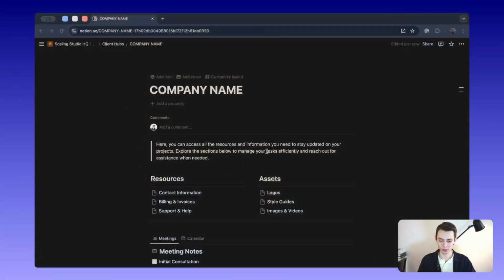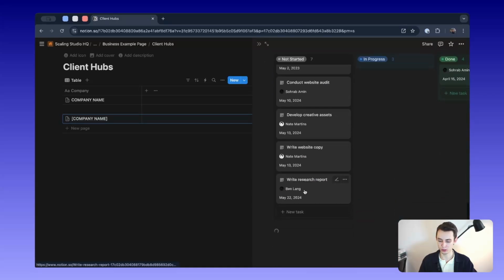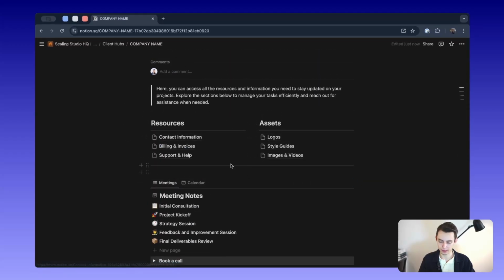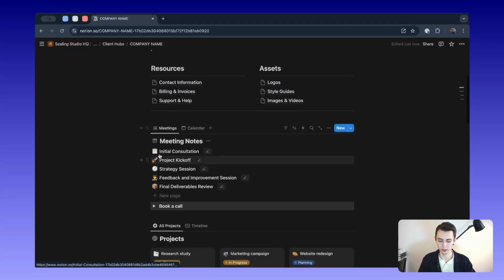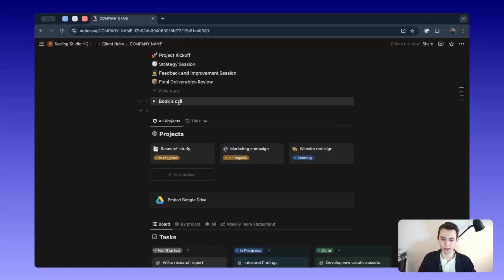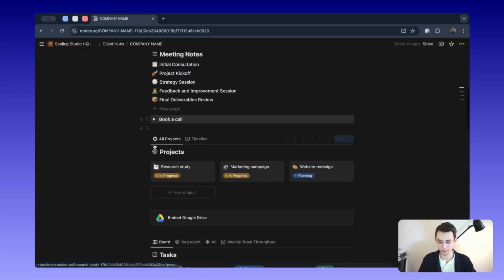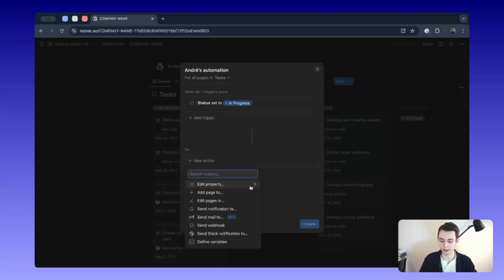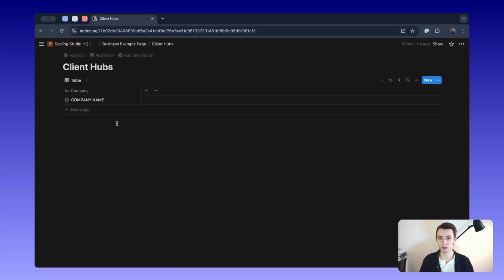How to Build a Client Communication Hub in Notion in 15 Minutes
How to build a Client Communication Hub in Notion in just 15 minutes.

You’ll see how to create a dedicated space for project updates, tasks, and meetings, so everyone is on the same page.

+ I’ll share easy automations you can add to your client communication.

Here’s what you’ll learn:
1. The page setup: structure your Notion page for client access and collaboration.
2. Project and task views: add boards, calendars, timelines…
3. Meeting notes and bookings: let clients schedule calls and review meeting recaps in one place.
4. Send Slack alerts, update CRMs, and reduce manual tasks.